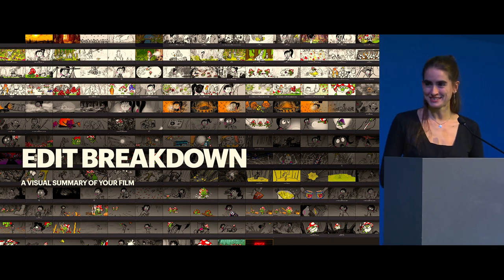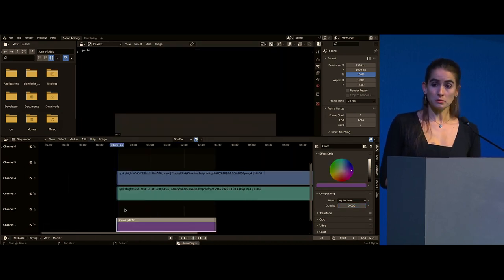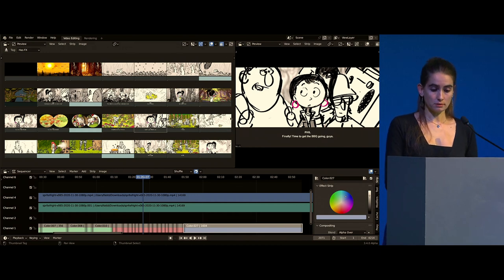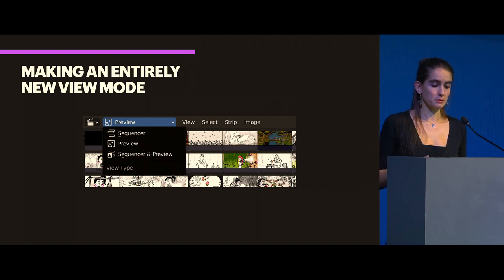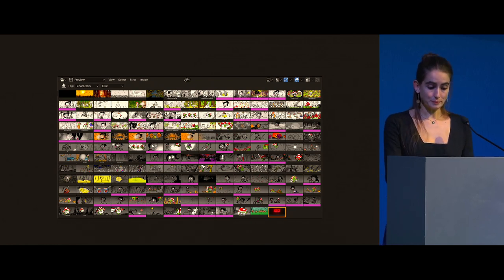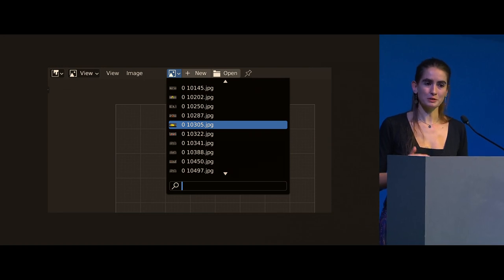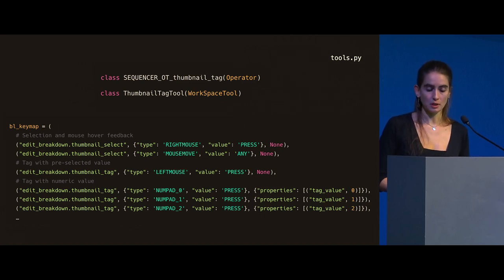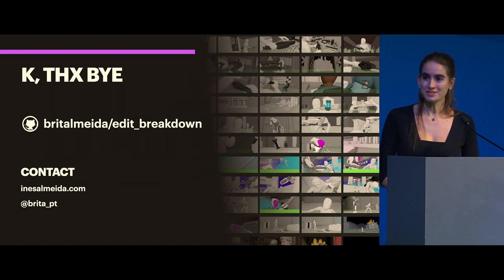Edit Breakdown: a visual summary of your film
Edit breakdown is a Blender Add-on that can slice up a video edit to produce an overview. It can be used as a contact sheet, visual summary or as a production tool to get insight on the complexity of an edit.

This talk will feature a demonstration of the add-on’s functionality, share implementation details and development notes on the use of the Python API.

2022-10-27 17:30 at the studio.